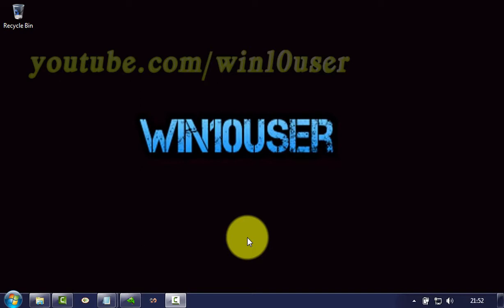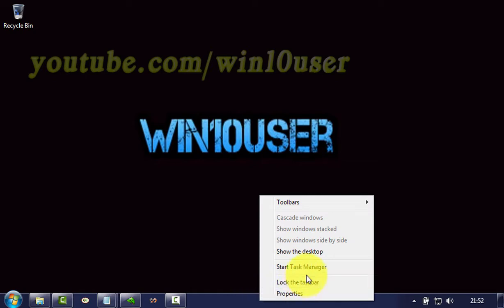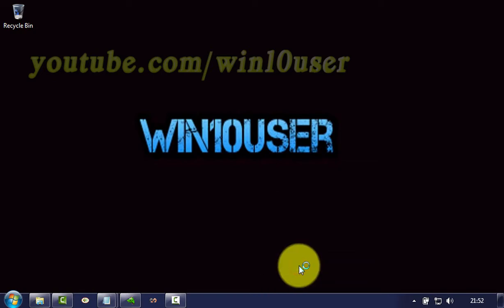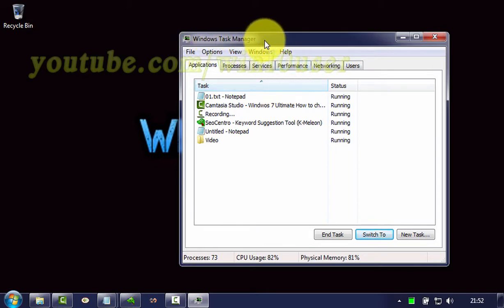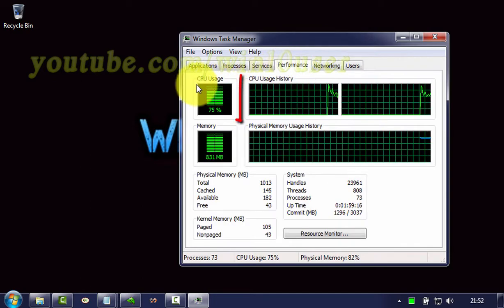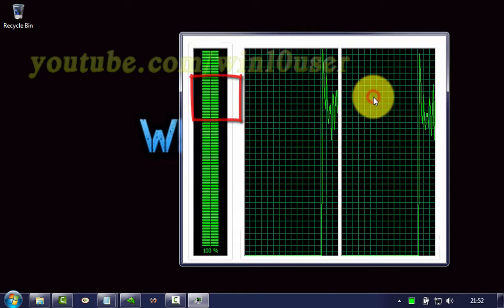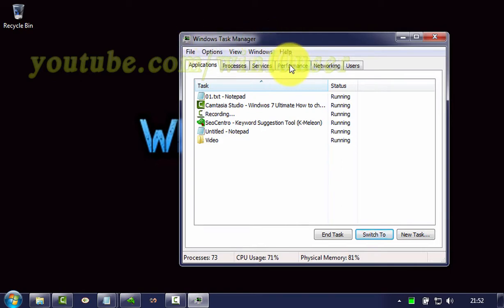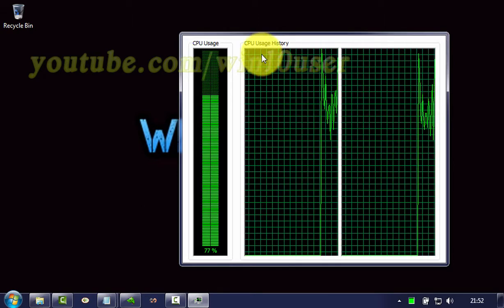Windwos 7 Ultimate Tips : How to check CPU Usage and CPU Usage History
This video show How to check CPU Usage and CPU Usage History in Windows 7 Ultimate